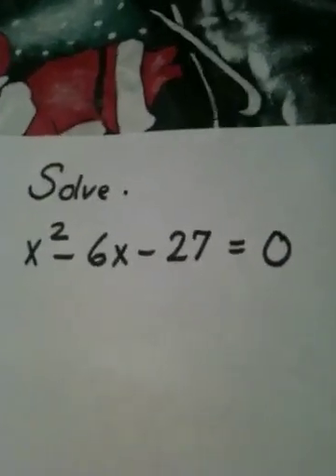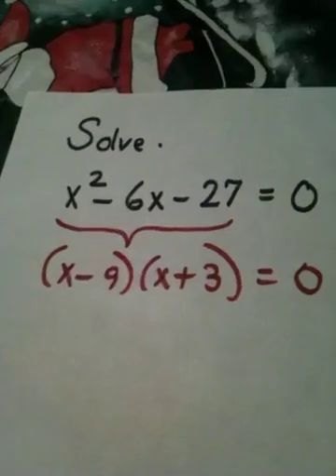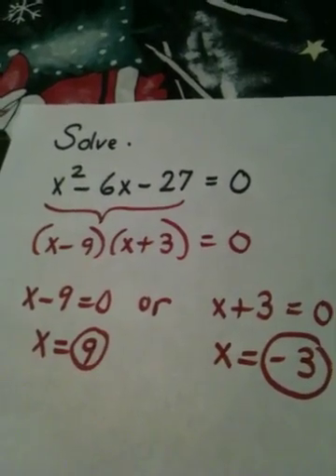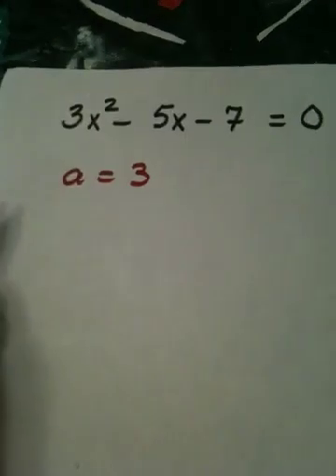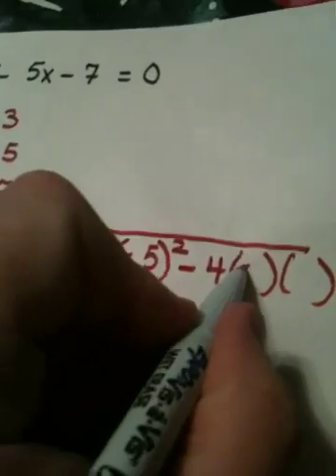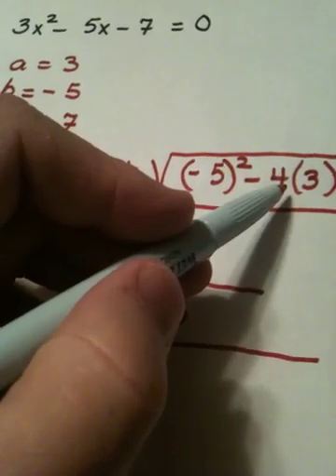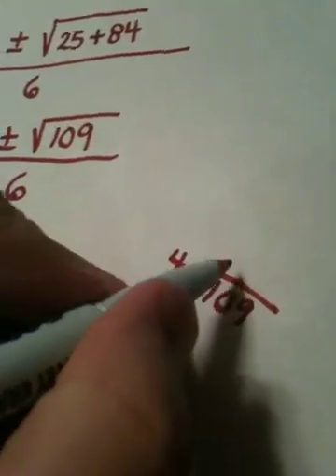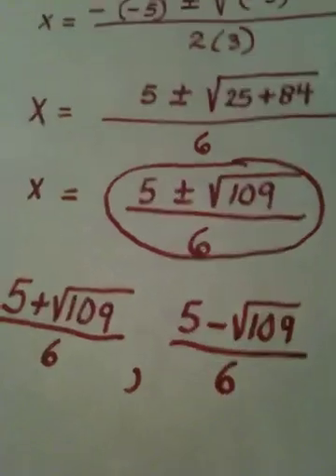8.4 Part Two